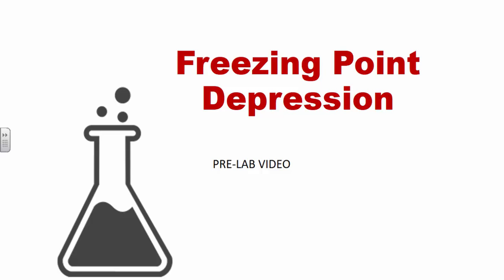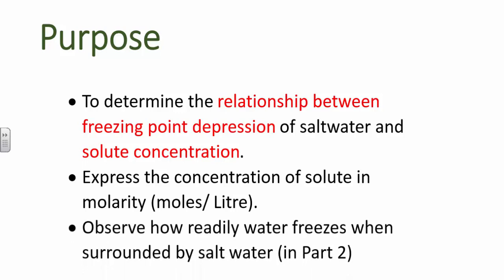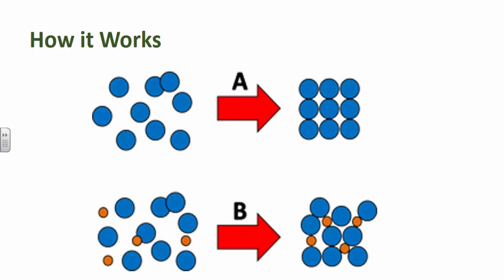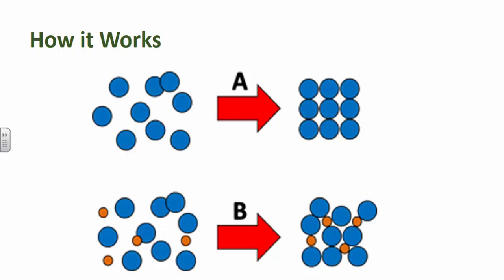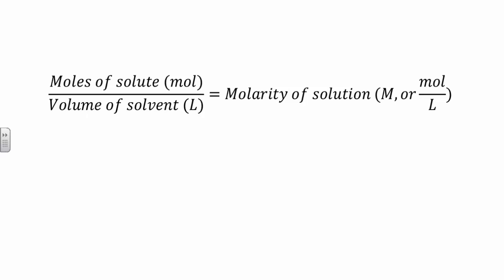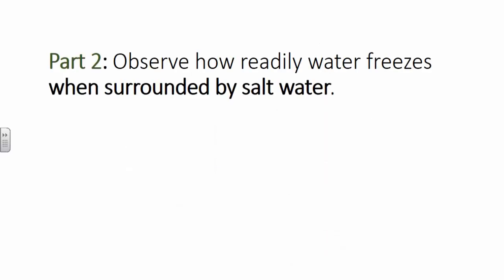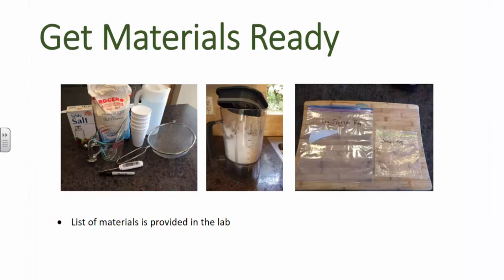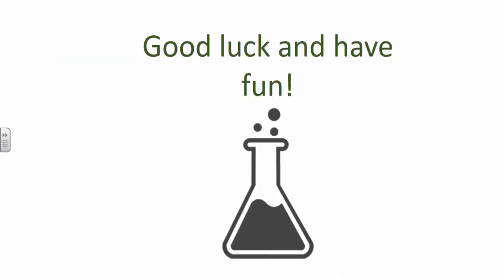Chemistry 11 Pre Lab Video: Freezing Point Depression Home Lab